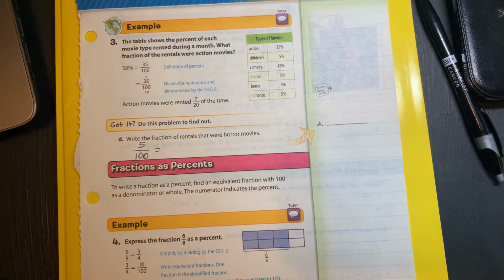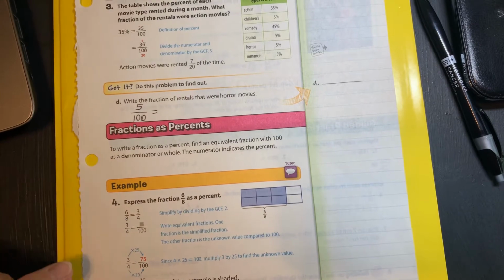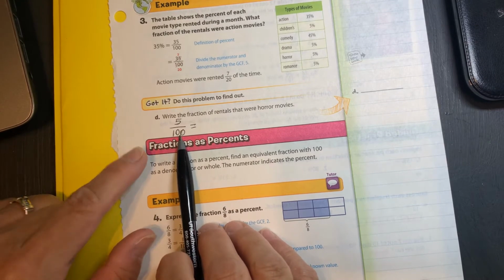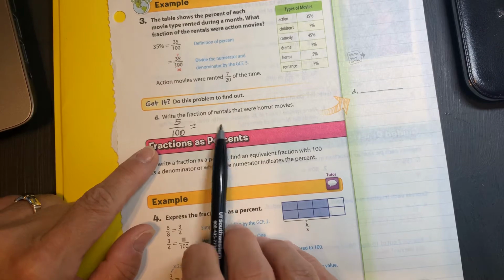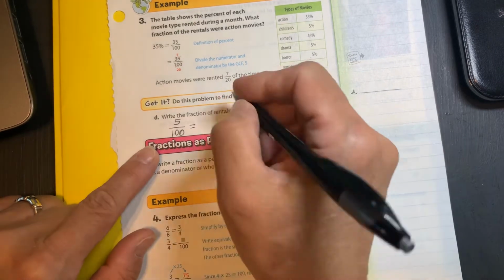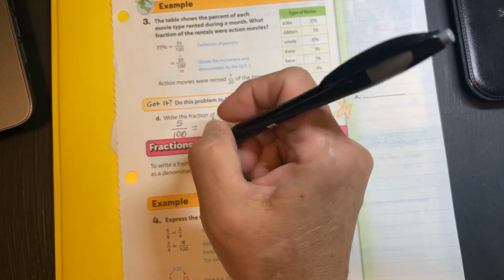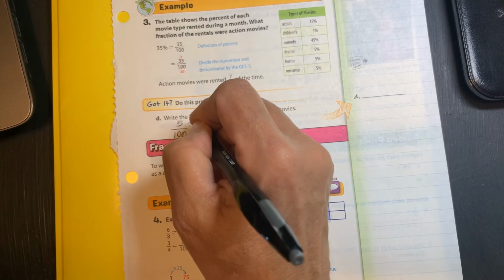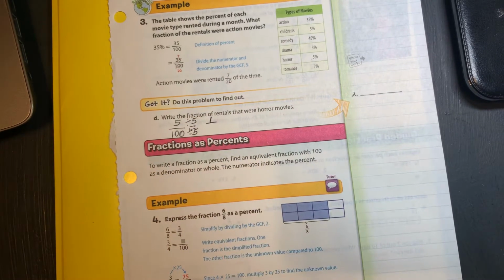Chapter 5 lesson 1 part 2